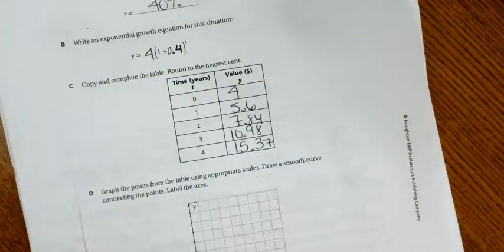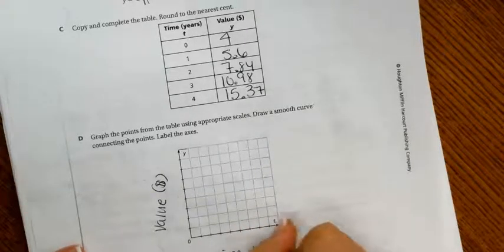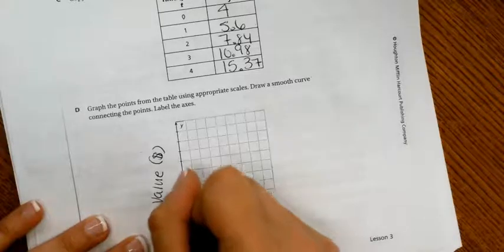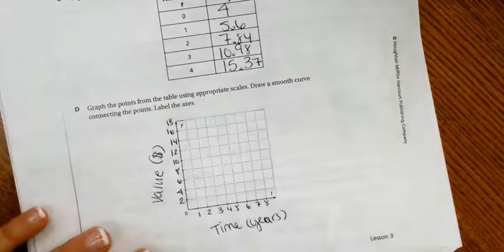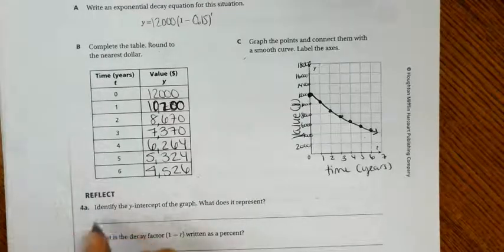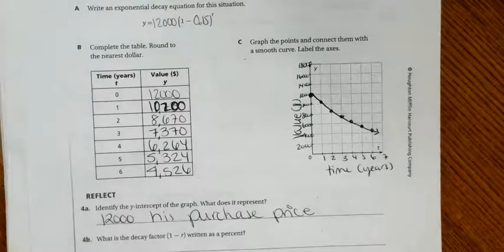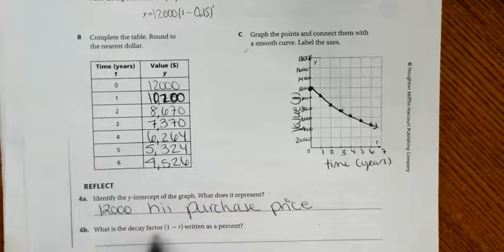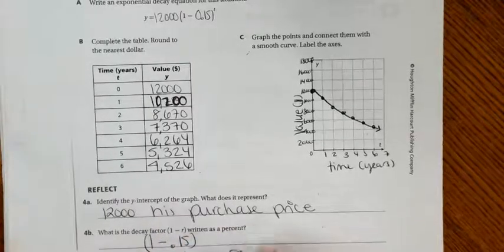Algebra 9.3 Exponential Growth and Decay